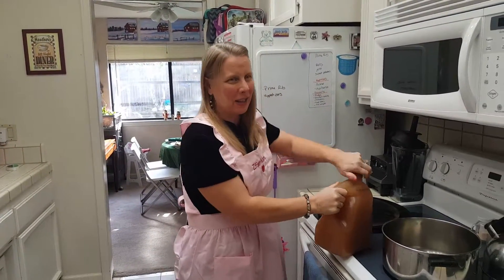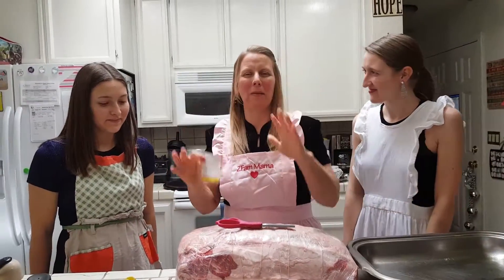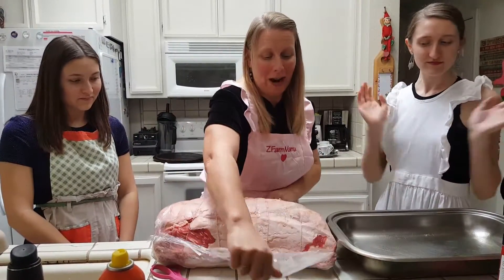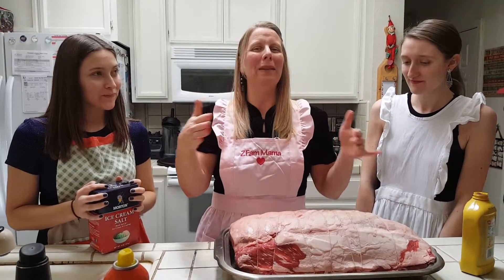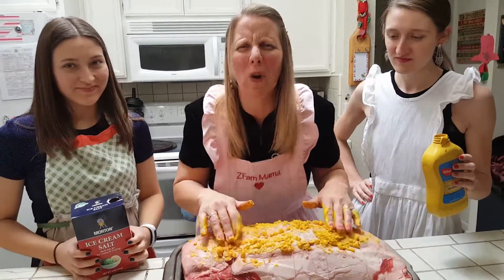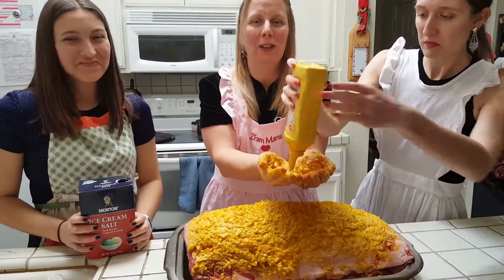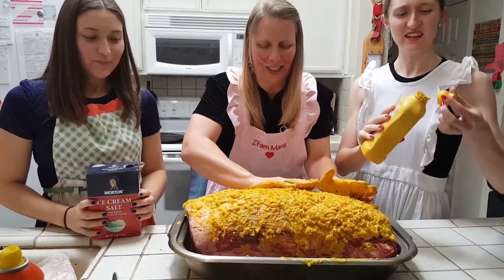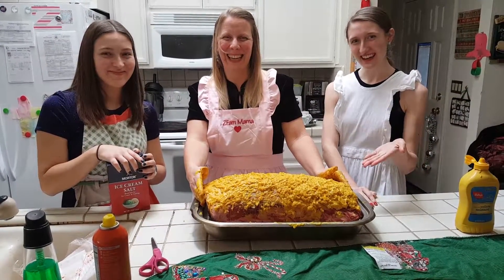Simple and consistent prime rib recipe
This is our family prime rib recipe we use every Christmas, and it is a family favorite and loved by everyone.  Simple, no fail technique.